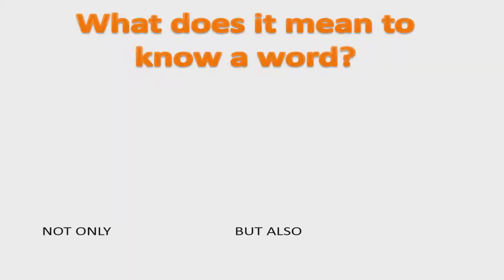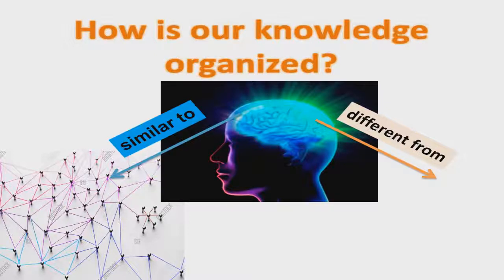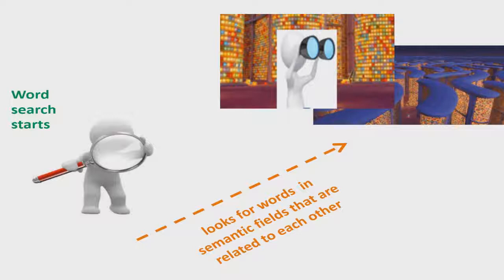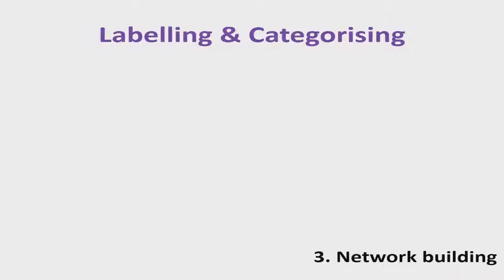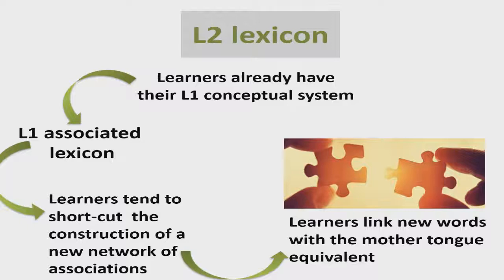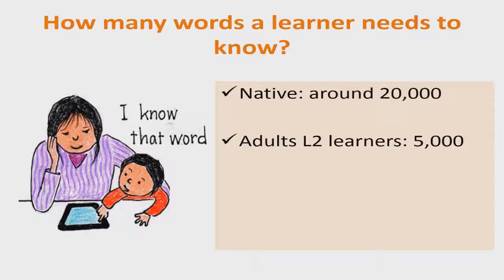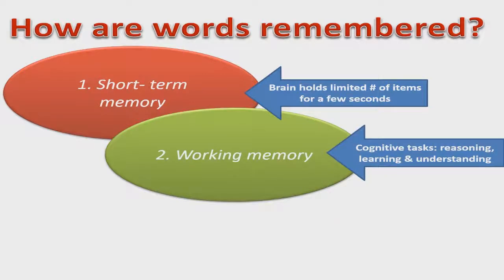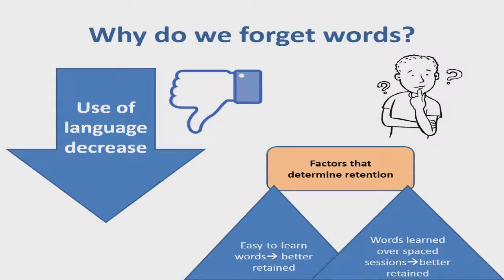HOW WORDS ARE LEARNED?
Sol, Karla
Chapter 2